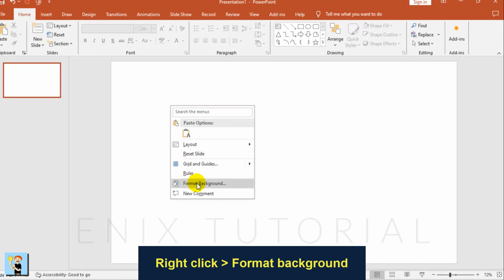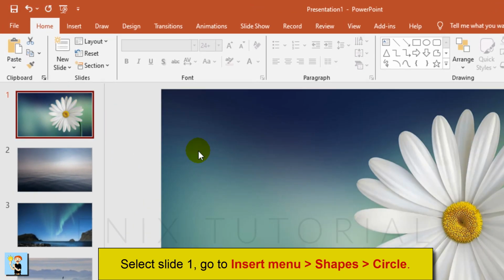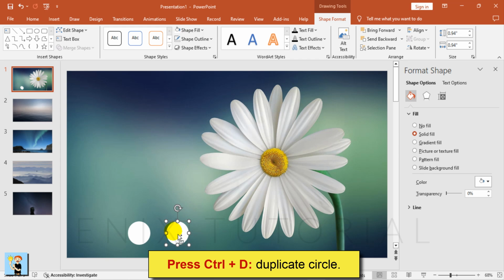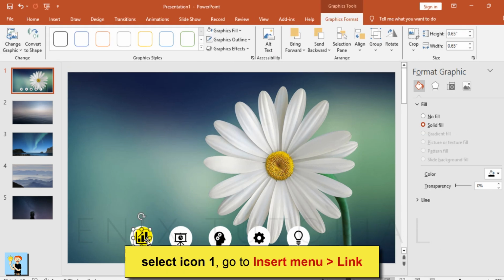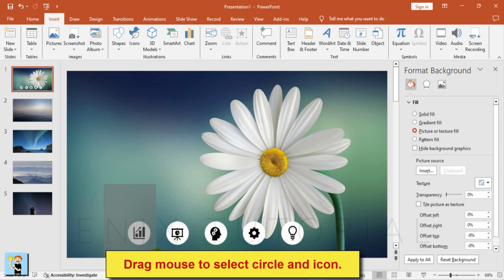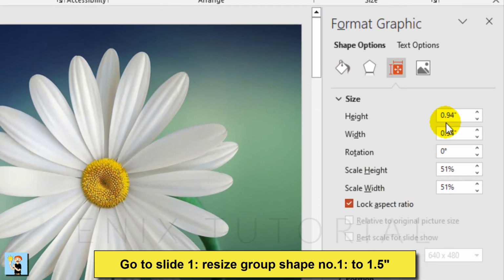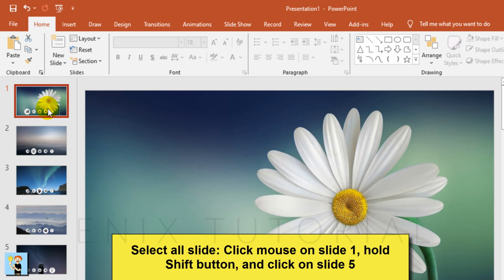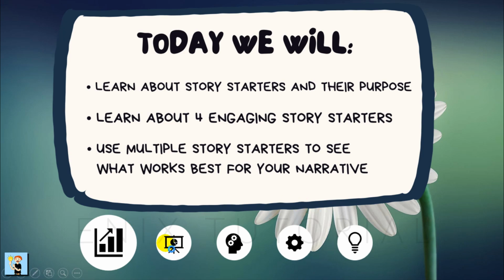Animated PowerPoint slide - PPT slide design tutorial - PowerPoint training online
Today we continue video with latest tutorial, "Animated PowerPoint Slide - PPT Slide Design Tutorial - PowerPoint Training Online." Join us on a visual journey where we demystify the art of creating animated PowerPoint slides while delving into the intricacies of PowerPoint slide design.

In this online PowerPoint training, we guide you through the process of transforming a mundane presentation into a dynamic experience. Learn the step-by-step approach to designing animated PowerPoint slides that breathe life into your content. Discover the power of simplicity in slide design, ensuring your message remains clear and impactful.

🖌️ Animated PowerPoint Slide Design:
Explore the techniques to infuse energy into your presentations through animated PowerPoint slides. From subtle transitions to eye-catching effects, master the tools to keep your audience engaged.

🎨 Powerful PowerPoint Slide Design:
Uncover the principles behind creating visually stunning slides. Elevate your presentations with design elements that not only look professional but also enhance the overall message.

🚀 How to Make a 5 Slide PowerPoint Presentation:
Dive into the specifics of crafting a concise yet compelling presentation. Learn to communicate your ideas effectively within a limited number of slides, ensuring maximum impact.

💼 Make a Slideshow Look Professional:
Discover the nuances of professionalism in slideshow creation. Elevate your presentations with tips and tricks that add a polished touch, leaving a lasting impression on your audience.

✨ Simple Slide Design:
Master the art of simplicity in slide design. Explore how less can indeed be more, making your slides aesthetically pleasing and easy to comprehend.
Don't miss out on this opportunity to enhance your PowerPoint skills and make your presentations truly memorable. Elevate your content with animated PowerPoint slides, impeccable design, and a professional touch. Watch, learn, and transform your presentations today!
enixtutorials is a channel about how to use excel, word tutorial, how to edit video, PowerPoint tutorial, excel tips and tricks, how to make Professional PowerPoint presentation,... all you need to learn.